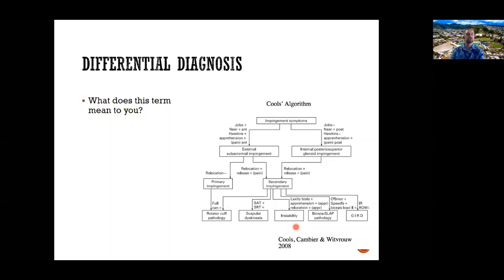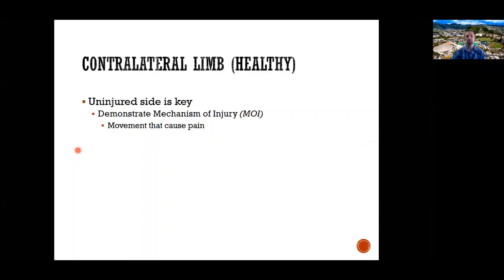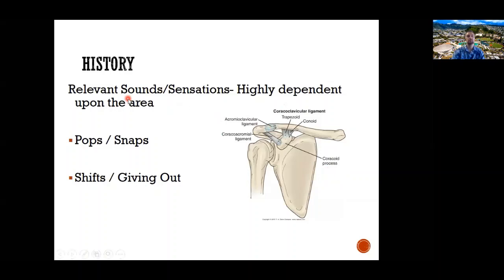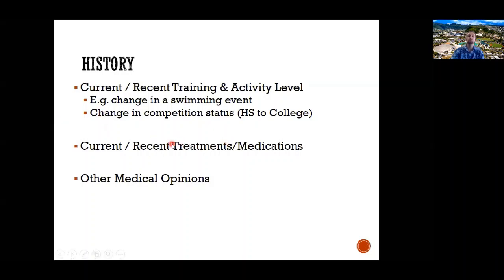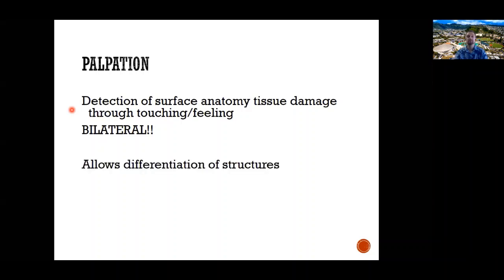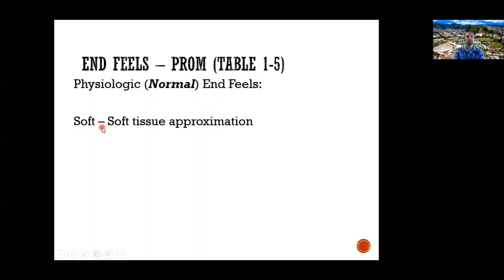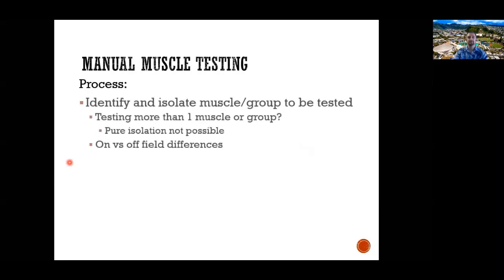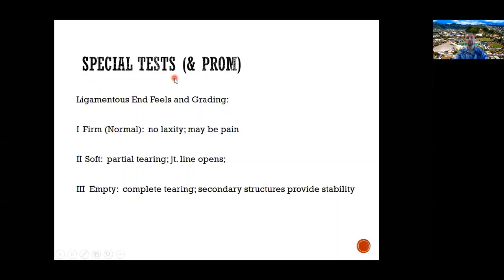KRS421 Ch 01 Foundations of Injury Evaluation Process